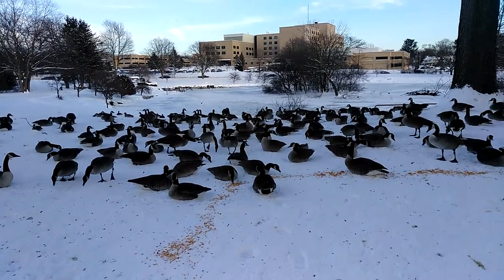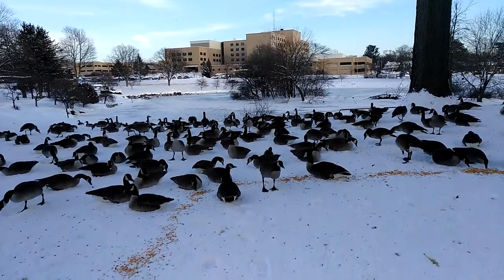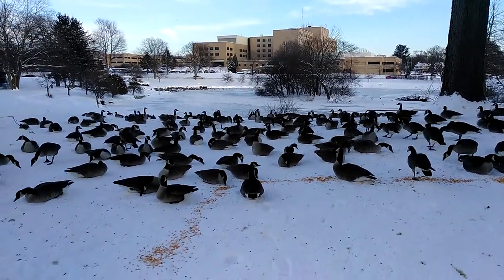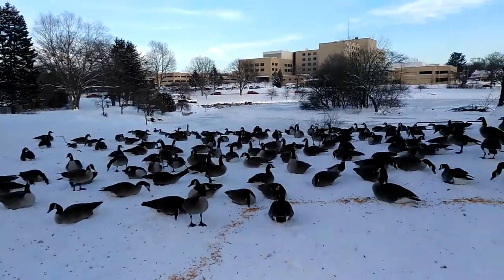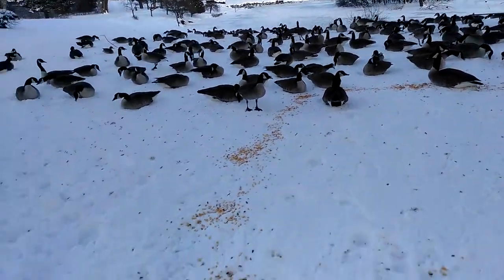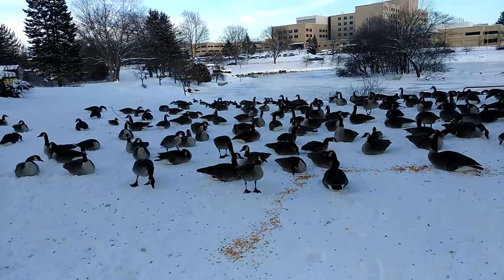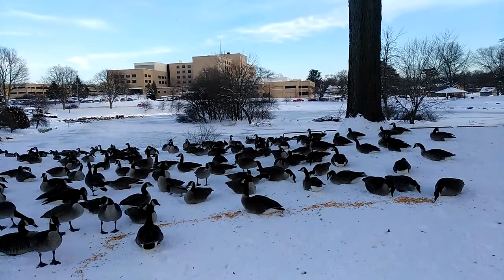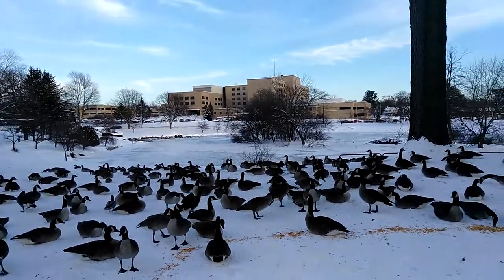Feeding the Ducks and Geese